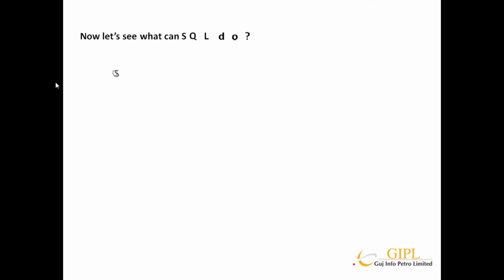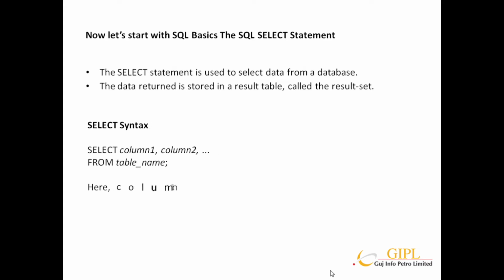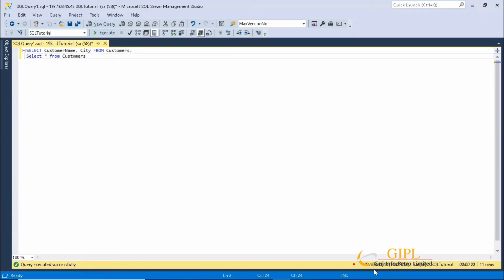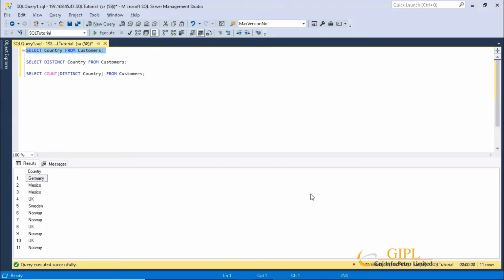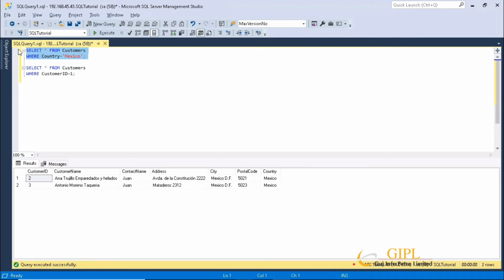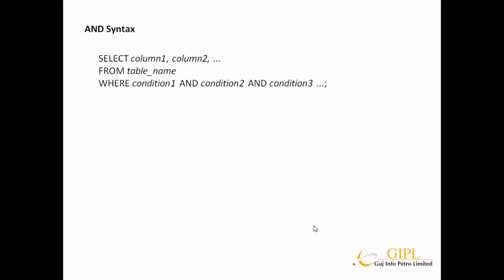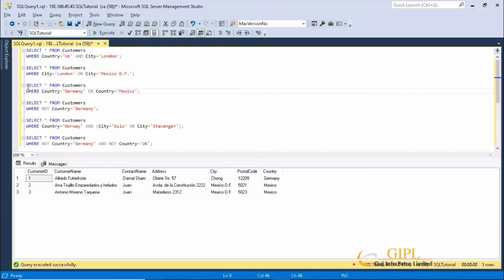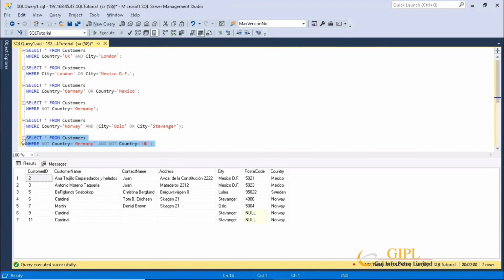SQL Session Part I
SQL Session for Beginners:
The first part of SQL Series where we will cover following topics:
1. Introduction to SQL
2. Under SQL Basics we will see - Select, Select Distinct, Where,  And, Or, Not
The SELECT statement is used to select data from a database.
The SELECT DISTINCT statement is used to return only distinct (different) values.
The WHERE clause is used to filter records.
The WHERE clause can be combined with AND, OR, and NOT operators.
The AND and OR operators are used to filter records based on more than one condition:
The AND operator displays a record if all the conditions separated by AND are TRUE.
The OR operator displays a record if any of the conditions separated by OR is TRUE.
The NOT operator displays a record if the condition(s) is NOT TRUE.